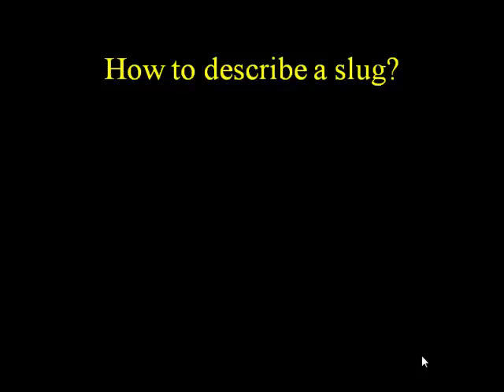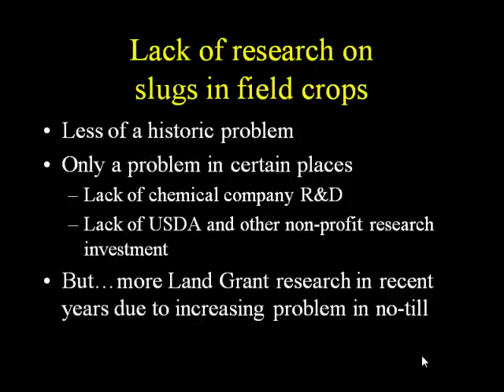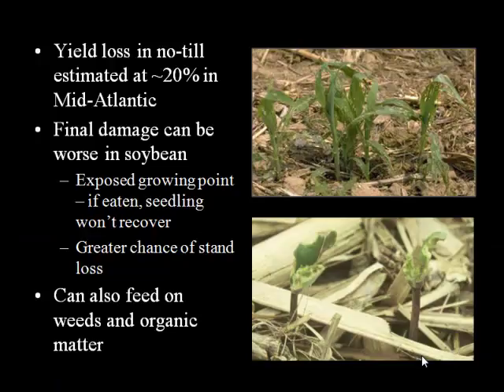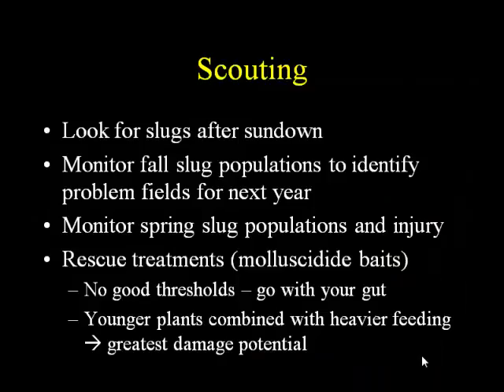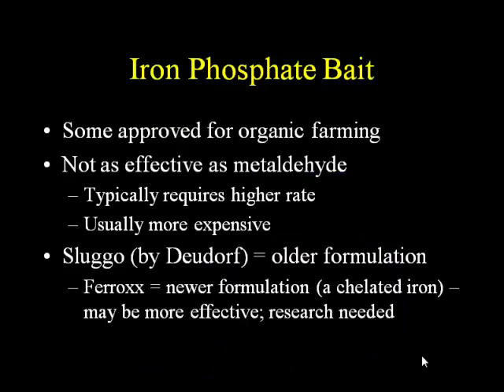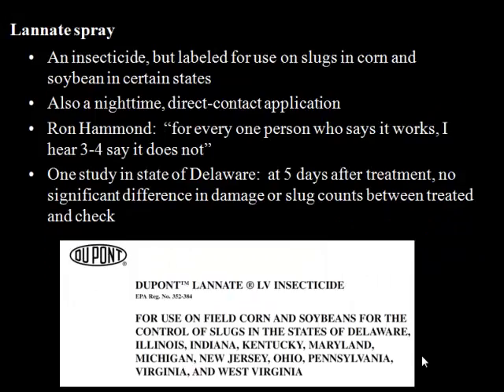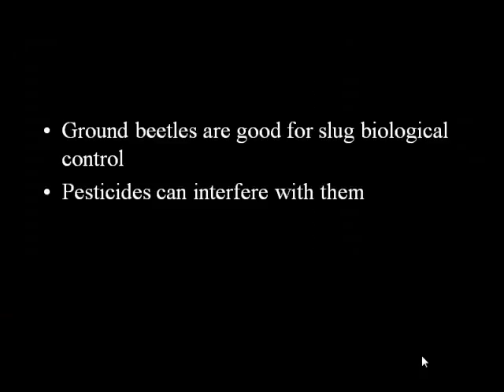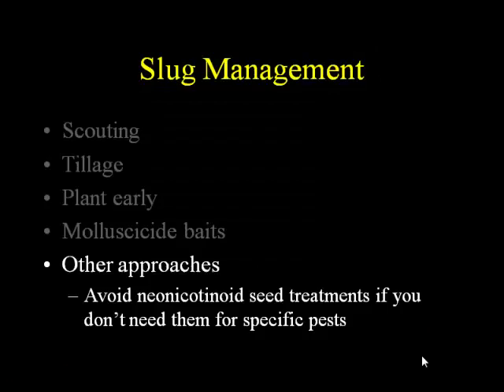Dr. Kelley Tilmon - Slug Management Recommendations In No-Till And Cover Crop Systems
"Slug Management Recommendations In No-Till And Cover Crop Systems - Dr. Kelley Tilmon, The Ohio State University Extension Entomologist, from the 2017 Conservation Tillage and Technology Conference, March 7 - 8, Ada, OH, USA.